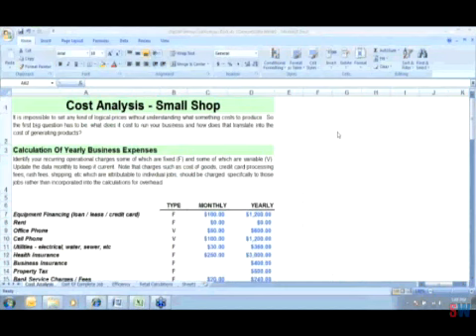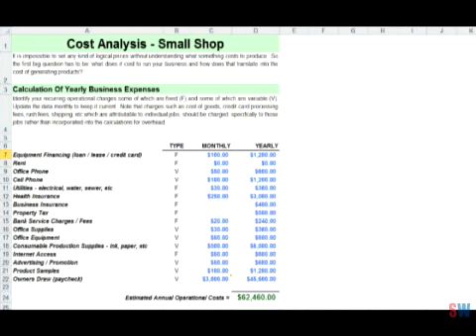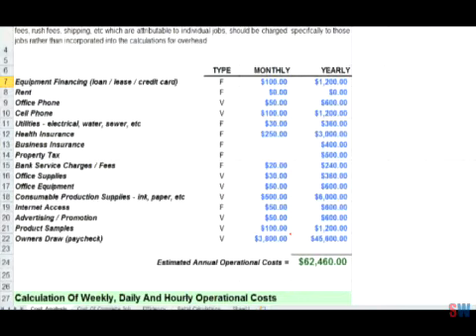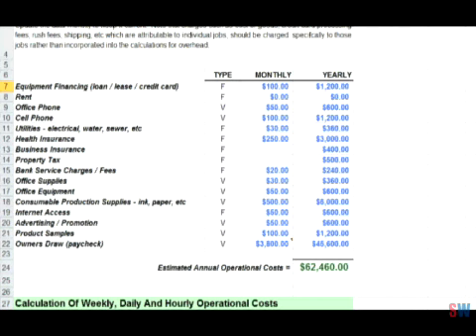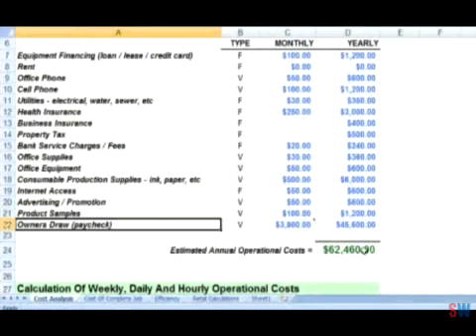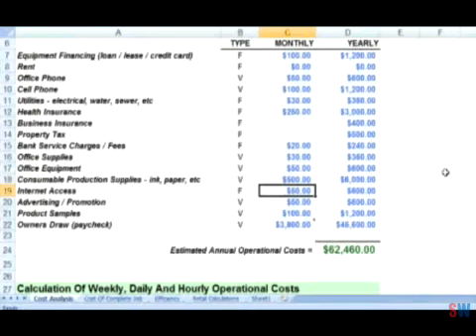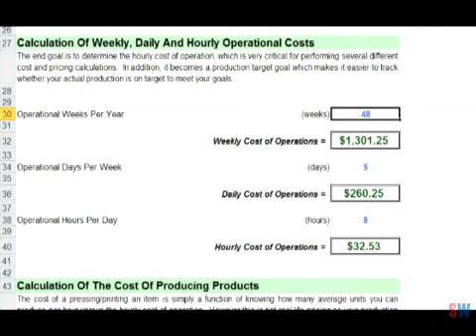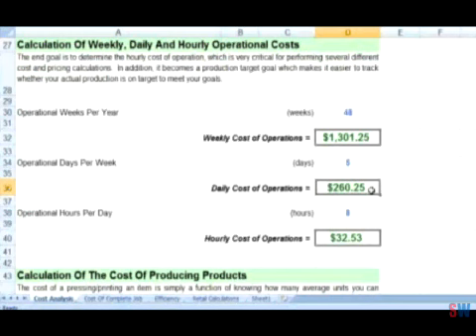Digital Decoration: How Much? - Part 1 - What Do I Charge